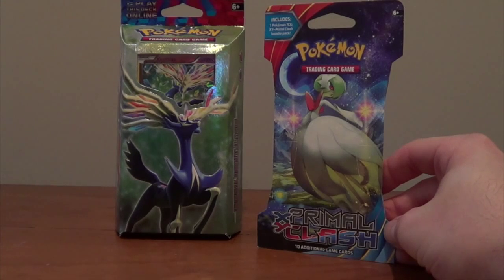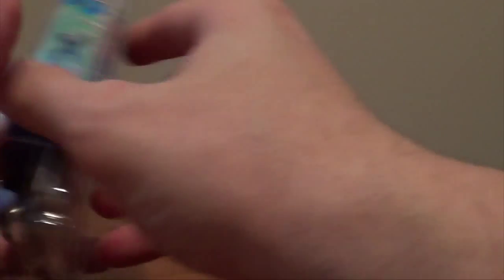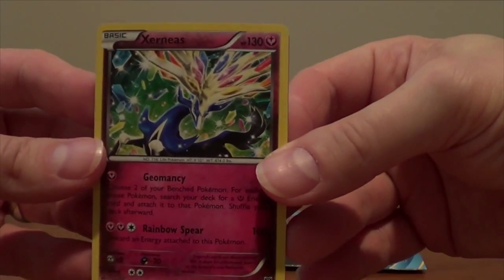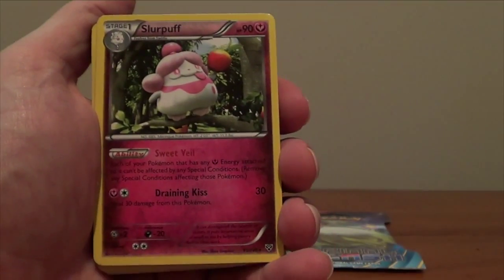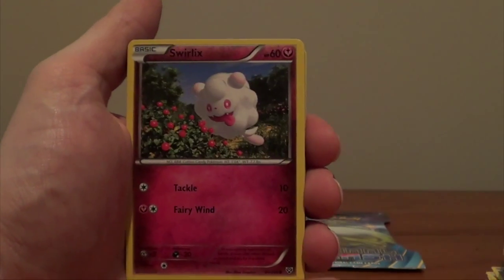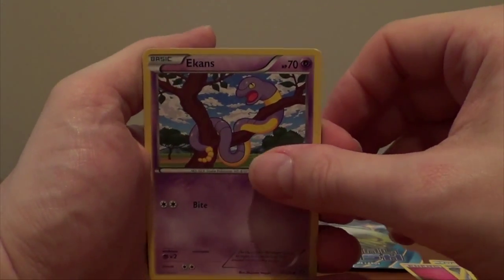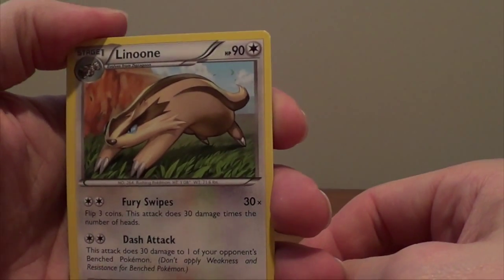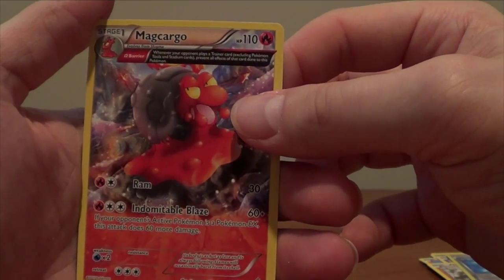Opening A Resilient Life Theme Deck, a Primal Clash Pack, and a Community Question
A little filler before I get may hands on an Ancient Origins Elite Trainer Box (which is on order and I can't wait to open). Which is in the mail.

Community Question is about the Ditto pokemon.

I finally have an identity :-P ... looks like Poke Dad was taken (by the way visit his channel if you get a chance). So I thought what can I say about my channel, well it is all about pokemon. So that is the name. I hope you like it and thanks for bearing with me as I learn about pokemon, video editing, and basically everything need to make these videos.